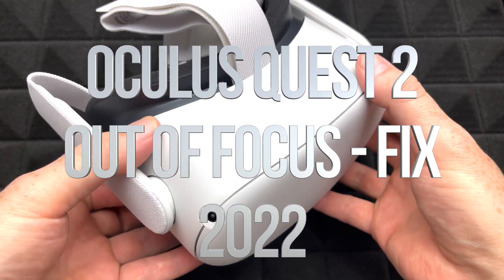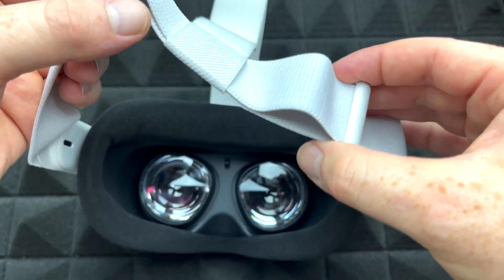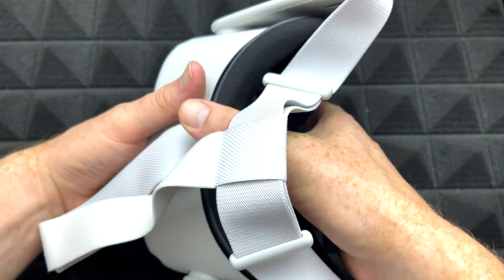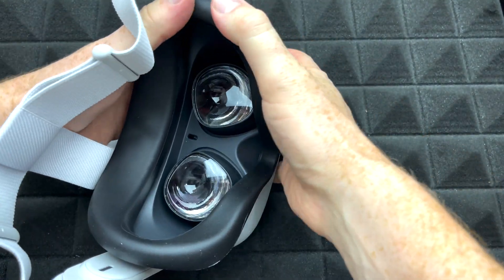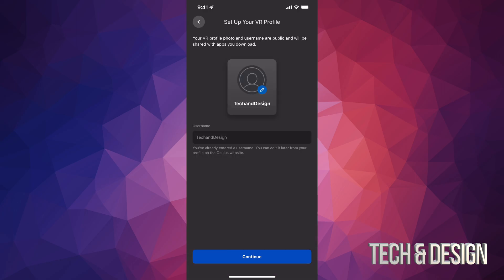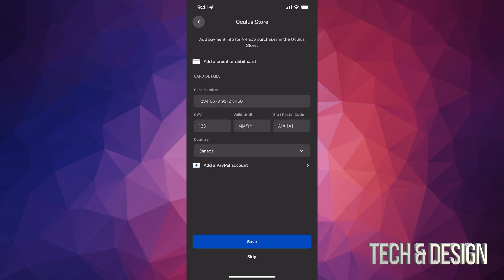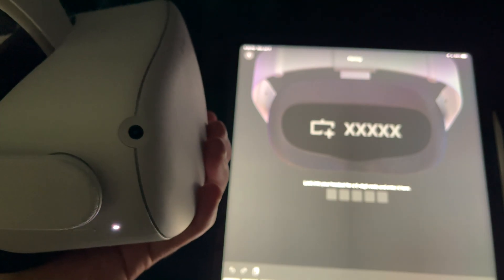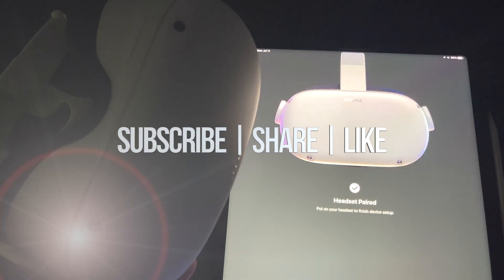Oculus Quest 2 Out of Focus - FIX 2022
Meta Quest 2 blurry Lens 2022 fix